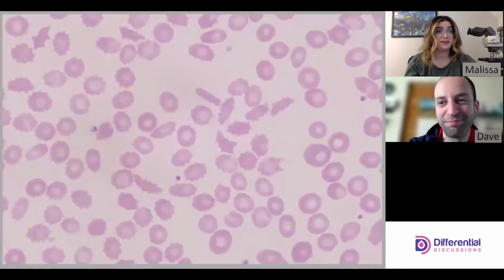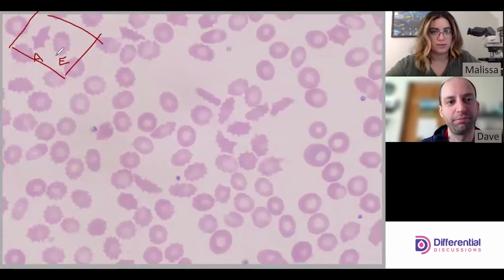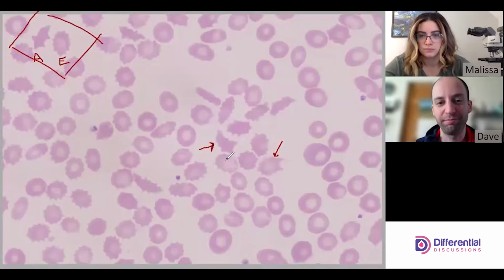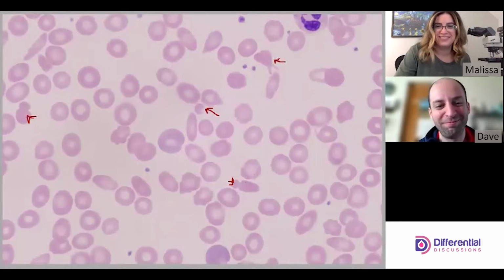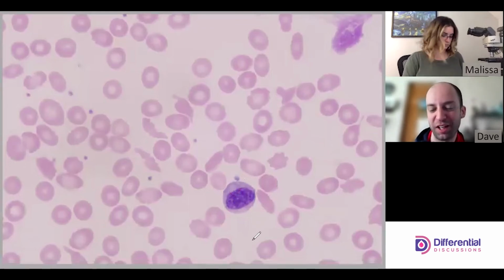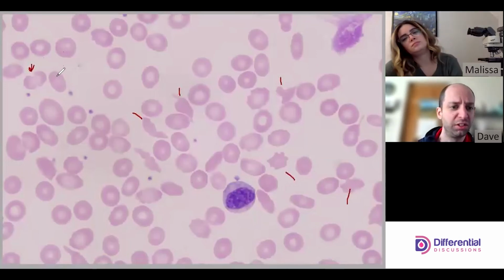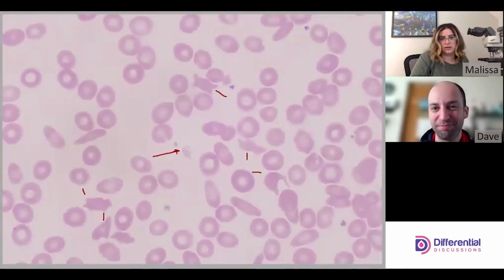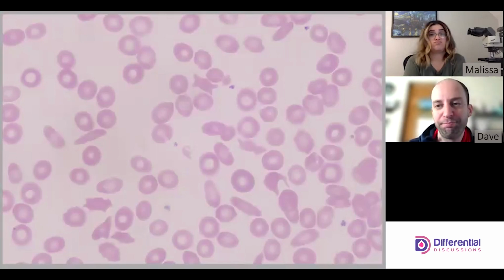Acanthocytes - Peripheral Blood Smear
A peripheral blood smear that contains acanthocytes is reviewed.